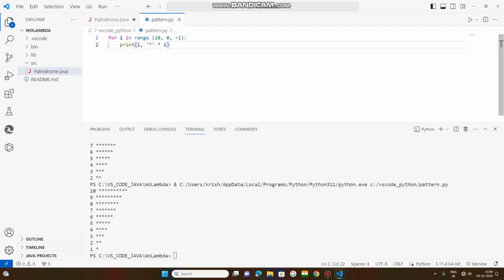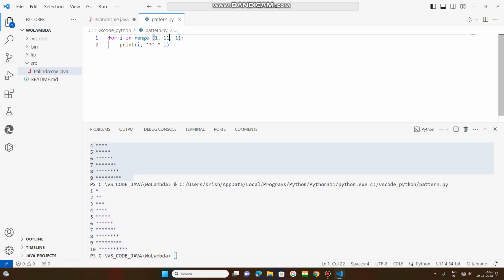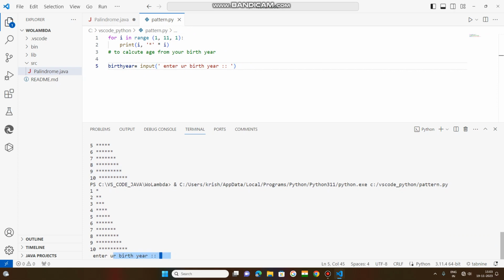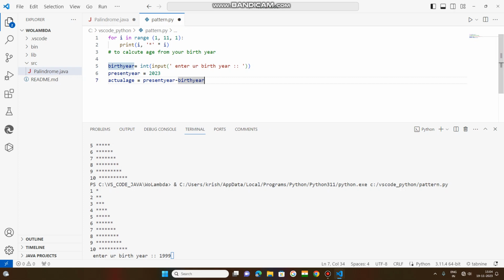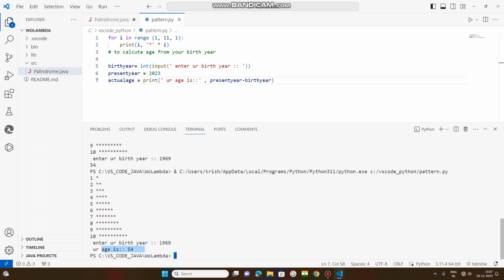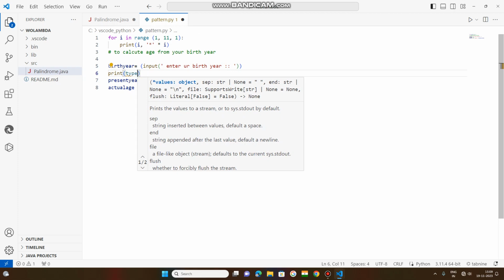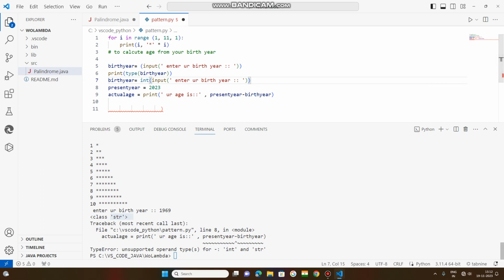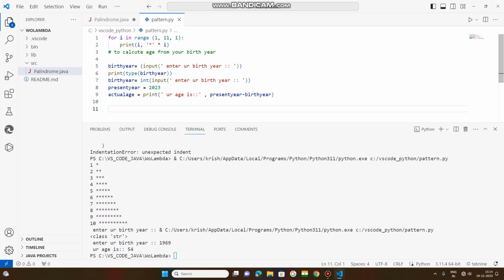STAR PATTERN ,HOW TO CHECK ACTUAL AGE IN PYTHON, FREE CLASS CONDUCTED IN ZOOM ON 19 NOV 23 AT 0800PM